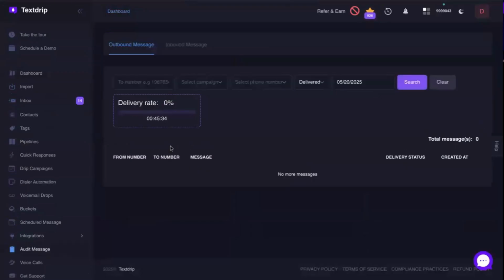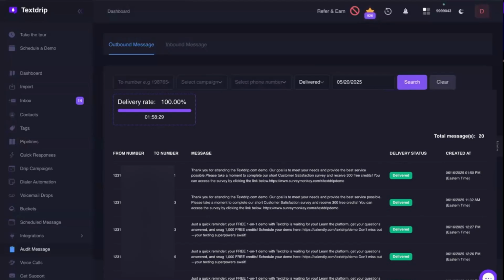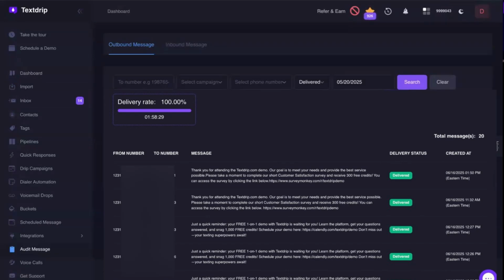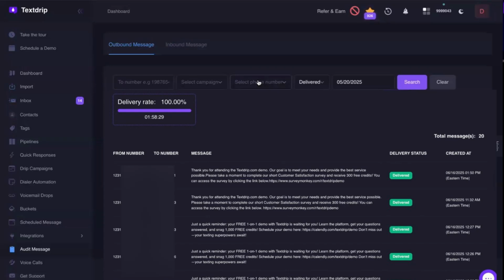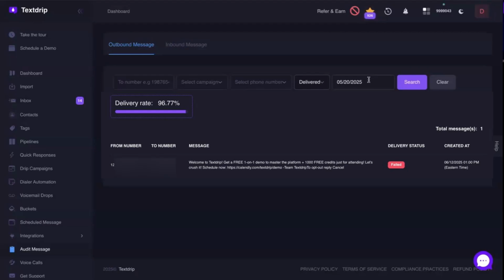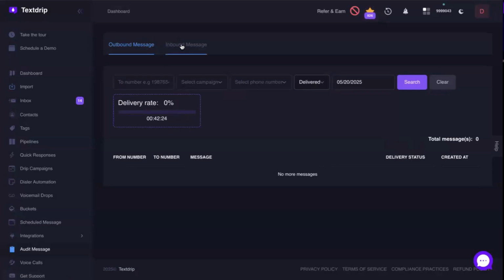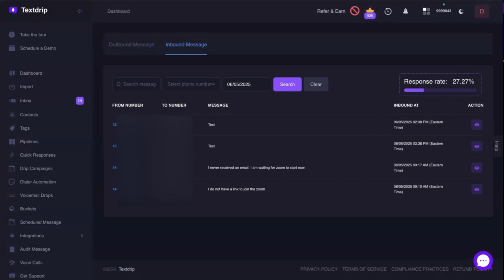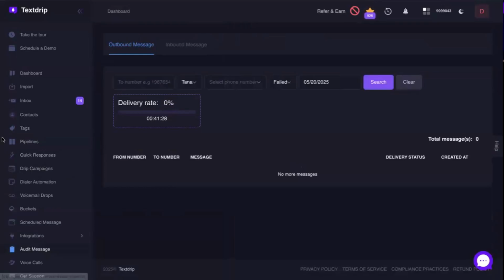Struggling With SMS Delivery? Audit Messages Effectively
In this quick tutorial, Tana from our demo team will share how to stay on top of your messages and track delivery like a pro.

Buckle up as we tour:
-Monitor outbound message performance
-Track almost real-time delivery rates
-Analyze reasons for messages failures
-Inbound messages and response rate

Stay in the loop, check your Audit Message page now!